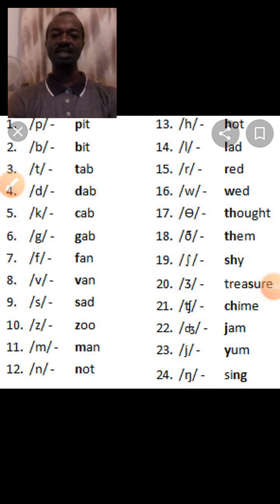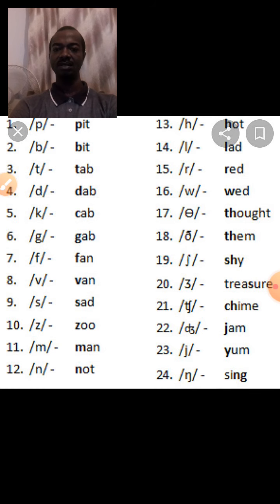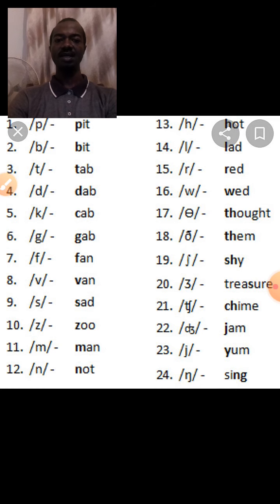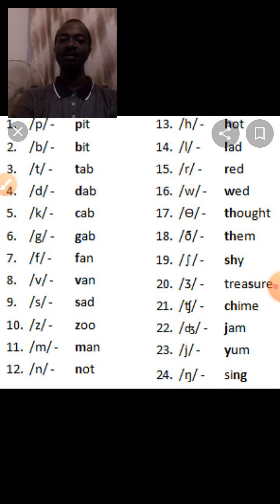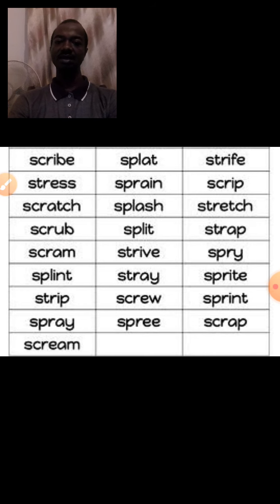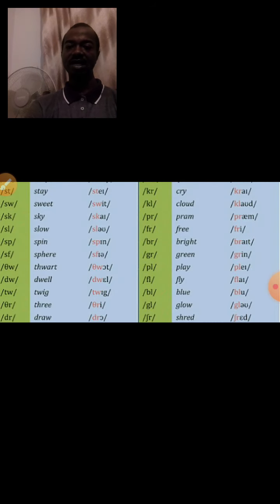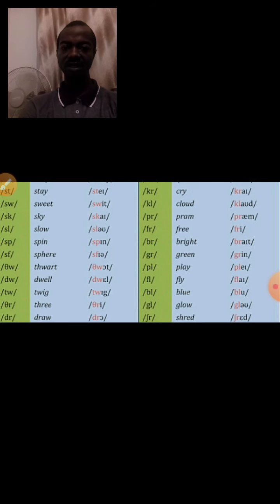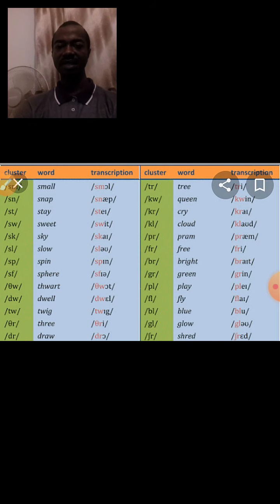Consonants and consonant clusters